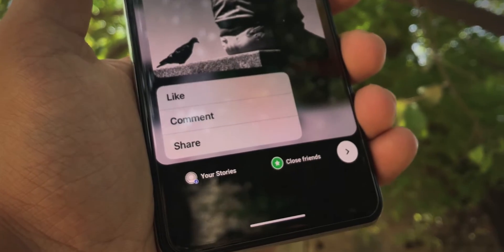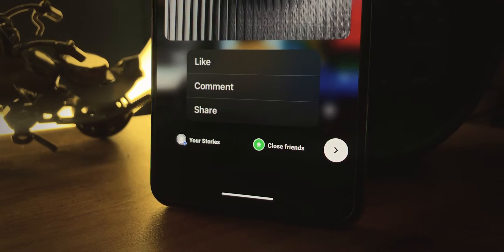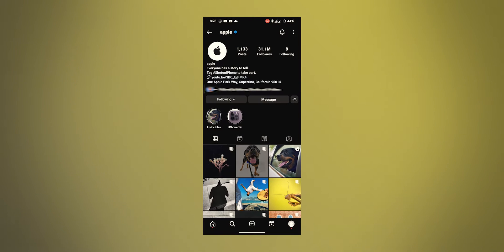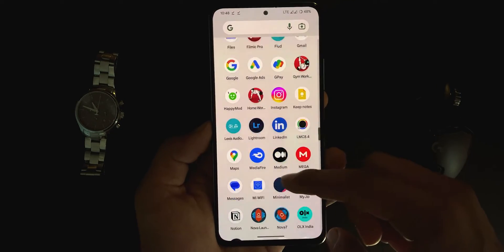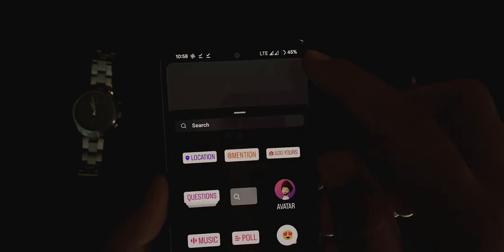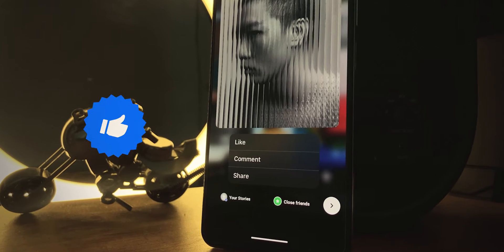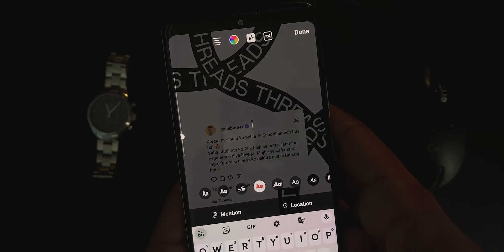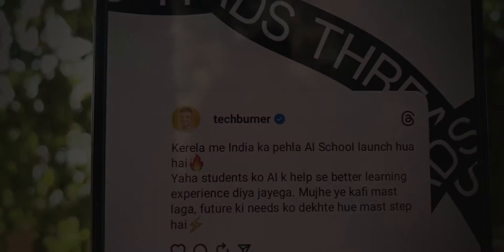Share Threads or Instagram Posts to Story Like iOS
00:00 Cinema Sequence
00:09 Introduction to playlist
00:35 Difference
01:02 Required Material
01:33 Tutorial - To Share Normal Instagram Post
02:20 Tutorial - To Share Thread Post
03:04 What’s Next